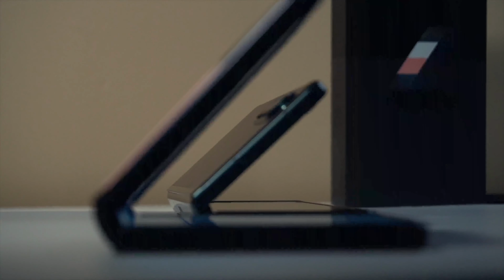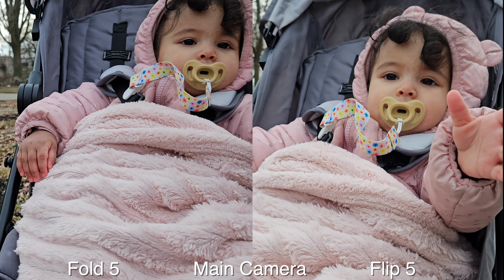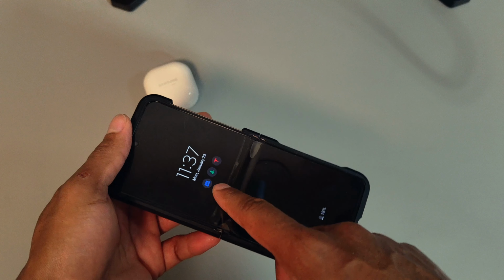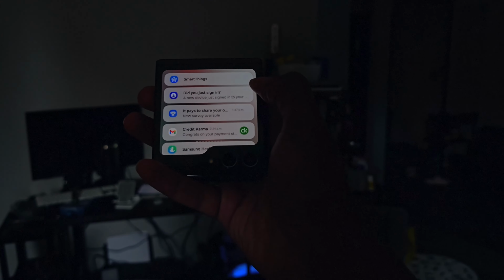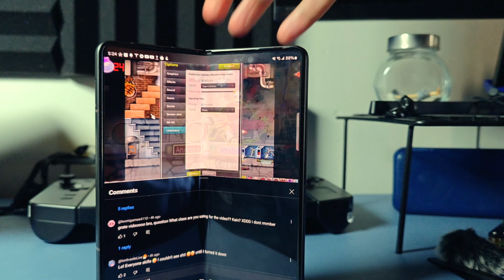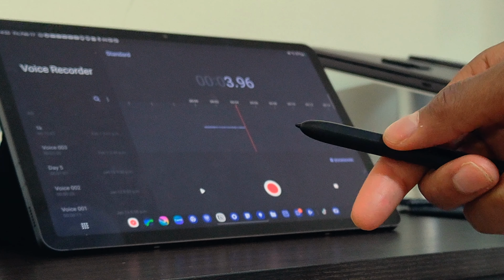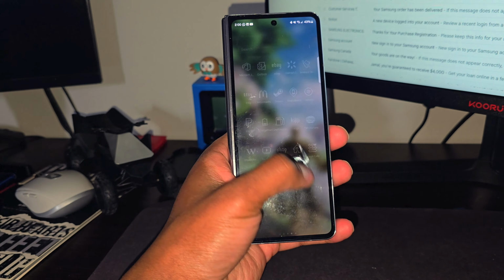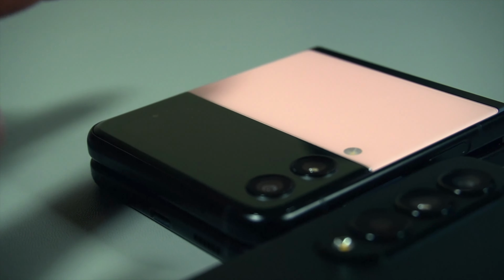Flips vs Folds, Which Foldable is For You?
Timestamps:
0:00 - Two Types of Foldables
0:13 - Performance
0:47 - Cameras
2:01 - Built in Tripod
2:37 - Durability
4:06 - Outer Displays
5:38 - Inner Displays (Main Displays)
7:02 - Special Features
9:56 - Closing Thoughts
11:36 - Y’already know it’s up to you

1.

2.

3.

4.

5.

6.